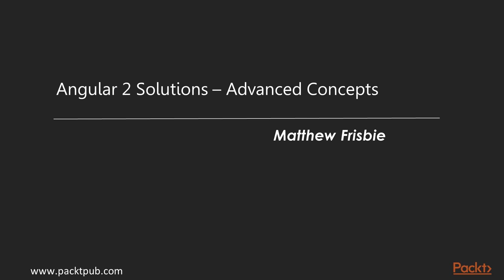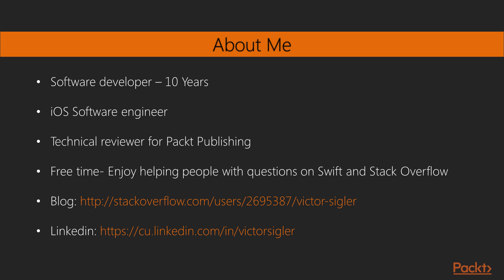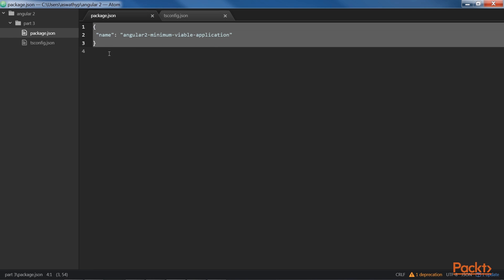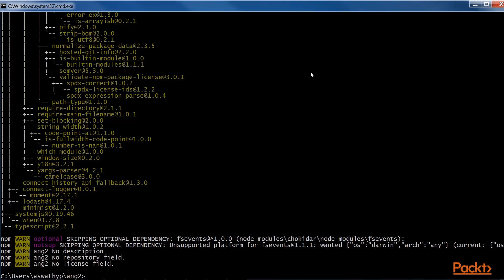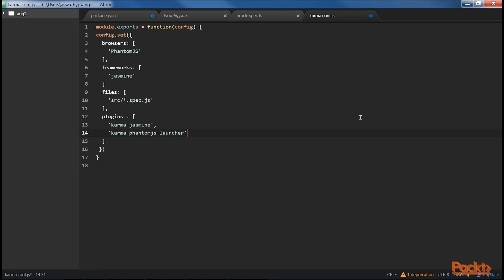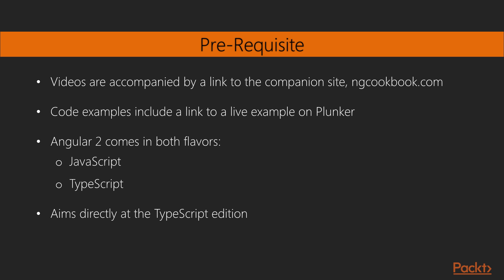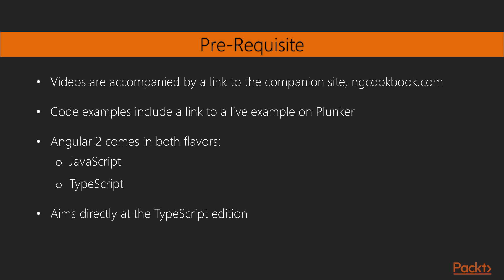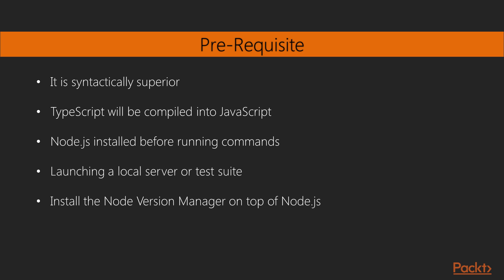Angular 2 Solutions - Advanced Concepts: The Course Overview | packtpub.com